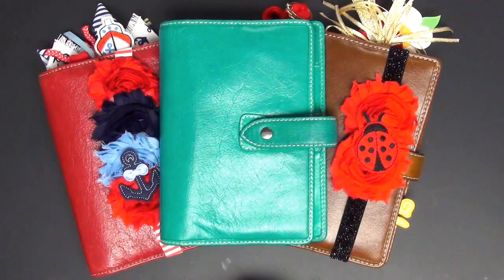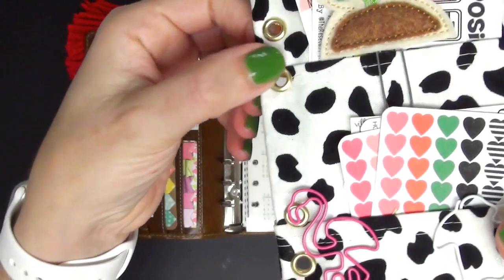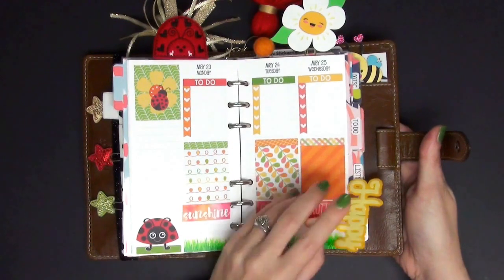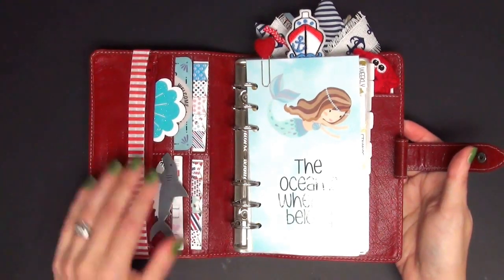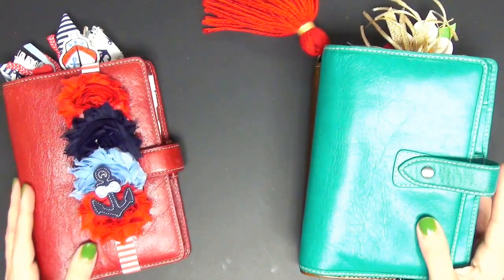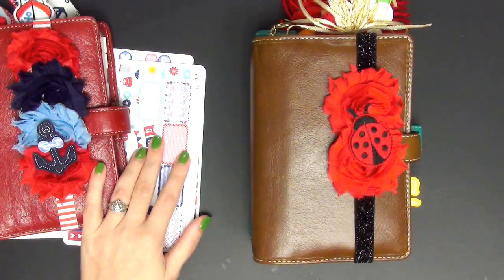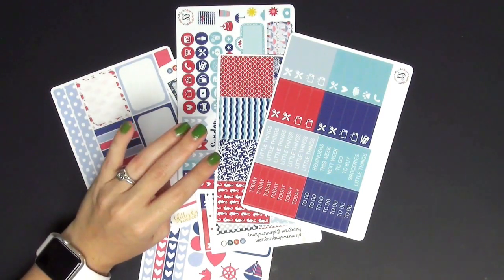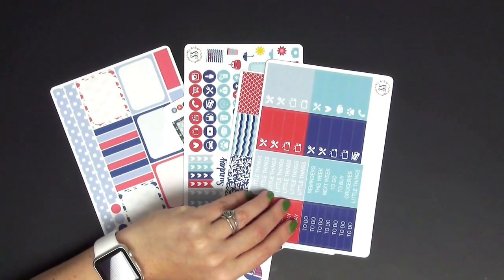Filofax Malden Collection, Vacation Update and My Gillio Woes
A Three part video! INSTAGRAM: DOODLEEDEEDESIGNS

PART 1: MALDEN COLLECTION
TIME STAMP - 1:12

PART 2 - LAKE TRIP RUNDOWN
TIME STAMP: 12:59

PART 3 - Gillio Woes
TIME STAMP: 16:56

Planner Kate Divider Labels

Picks & Stones Sparkle Clips

How Cute 4 You Sun Clip:

Page Flags:

Rainbows and Pixie Dust (Lady Bug Band)

BusySistersBoutique (Anchor Band):

Scrappy Drew Designs:

Twister Plans

Hautepink Fluff

Glitter Queen Paper Co:

Sticker Sensations:

It’s Planning Time: